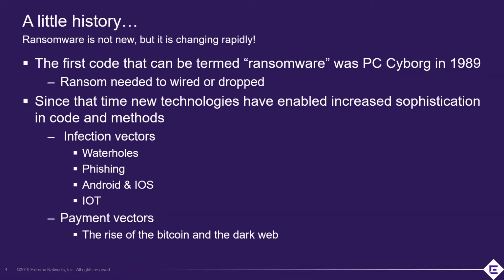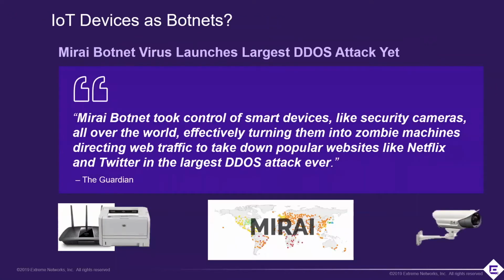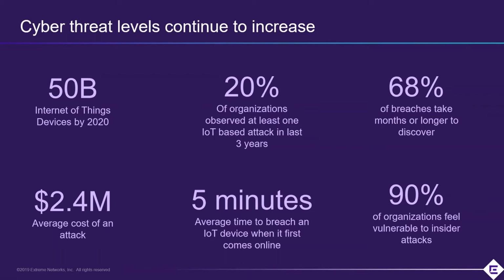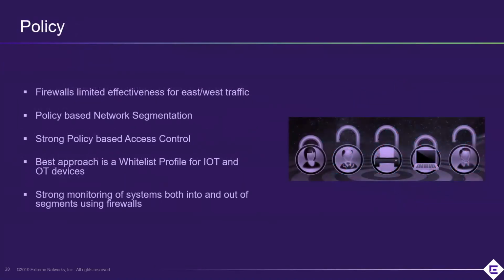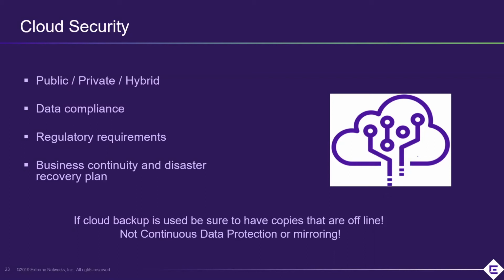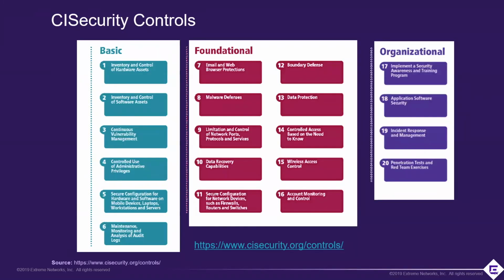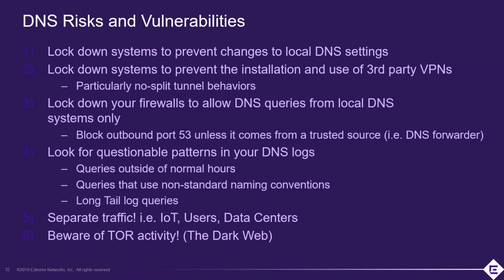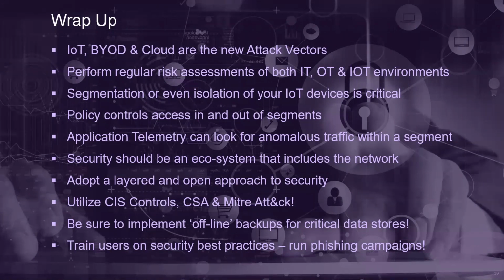Securing The Enterprise Against Ransomware